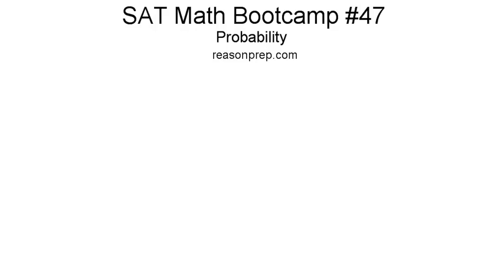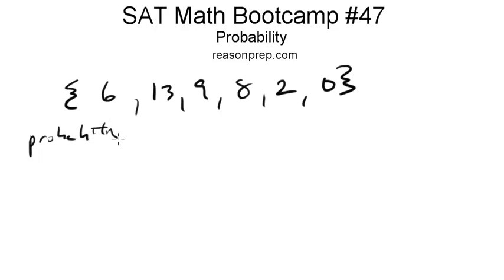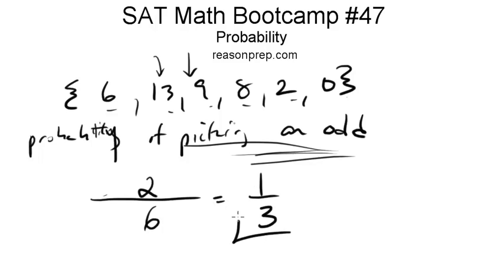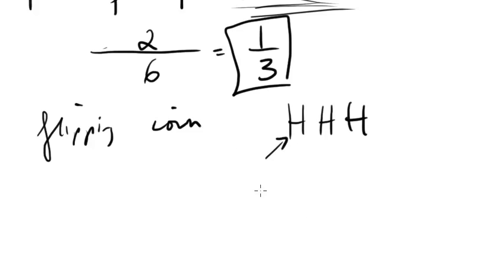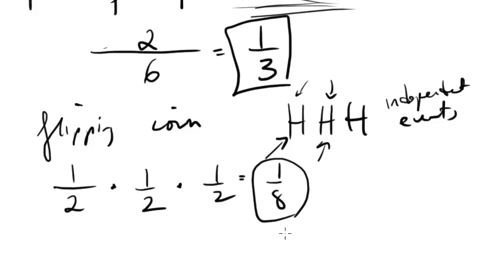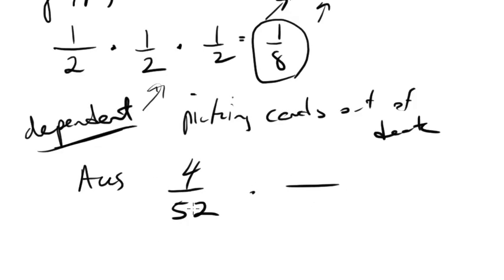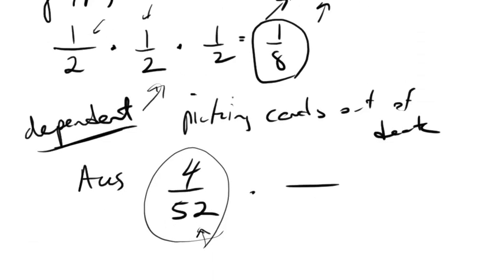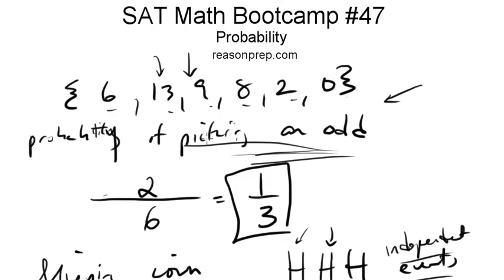*OLD* Probability, SAT Math Bootcamp #47